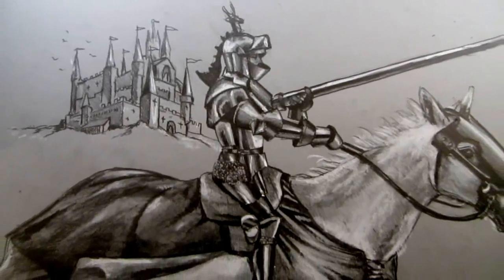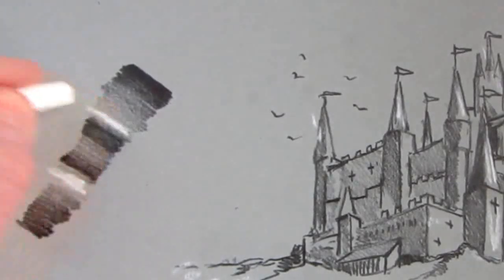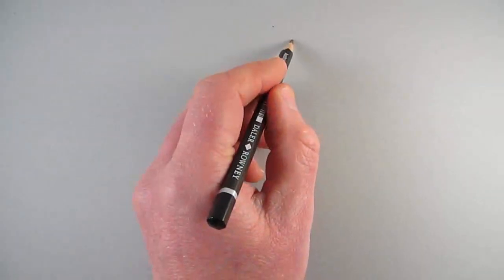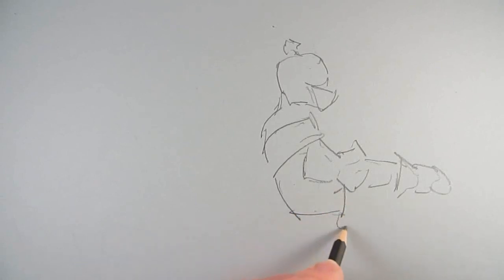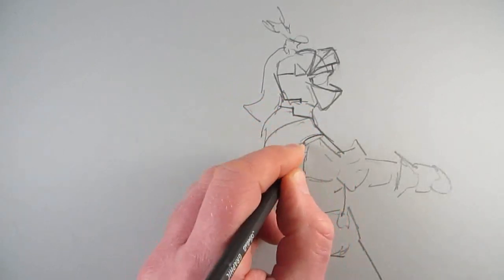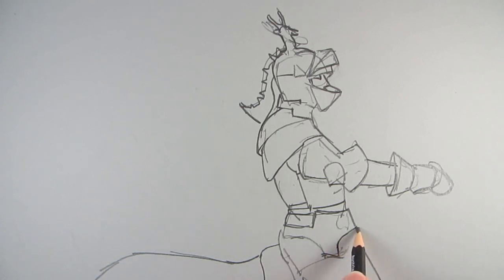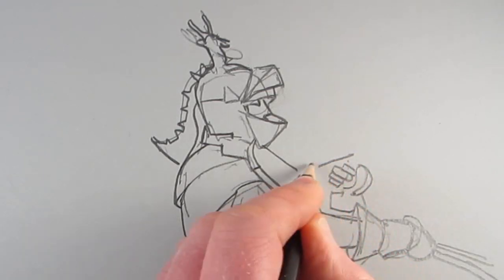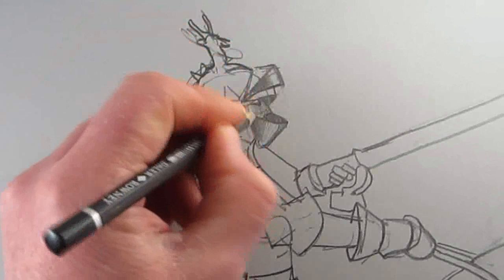How To Draw A Knight Riding a Horse: Narrated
Draw a Knight in Armour on Horseback, narrated step by step.

I use a 4B pencil, grey paper and a soft white pastel to create the metallic shin of the armour and also the soft texture of the white horse. I also draw a simple castle in the background.

Tom McPherson